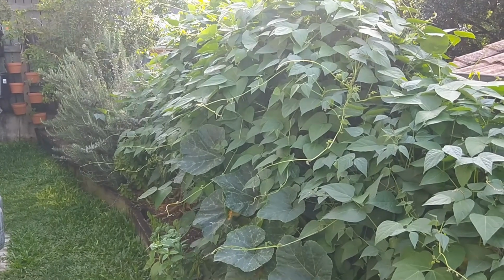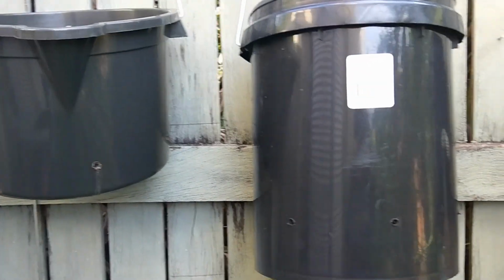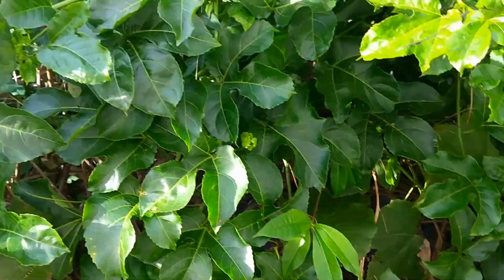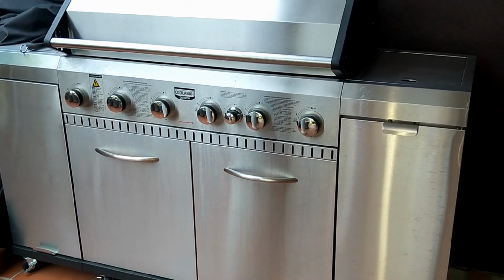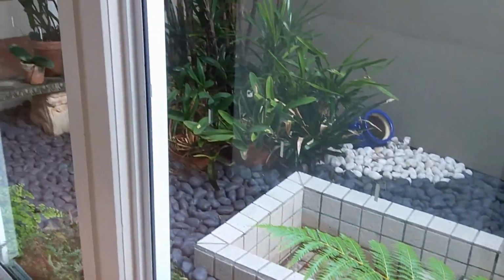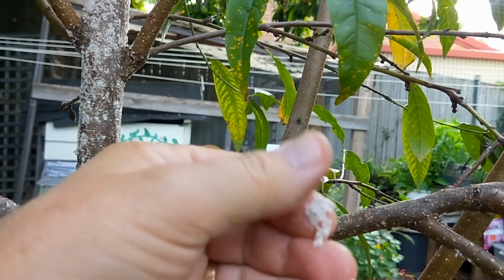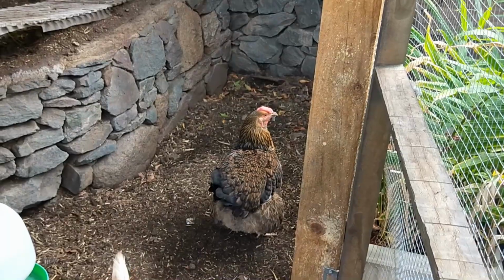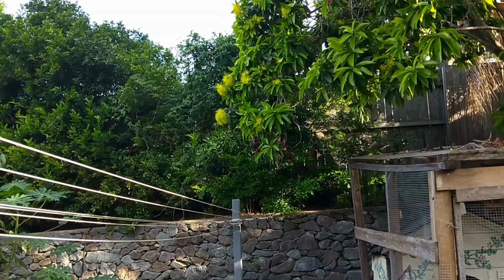Garden tour Autumn 2019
A tour of the Manor in fall/autumn 2019.  Most things are going pretty well but the ants and percy the bush turkey are causing us a little bit of grief.